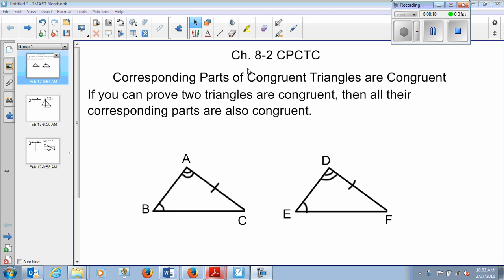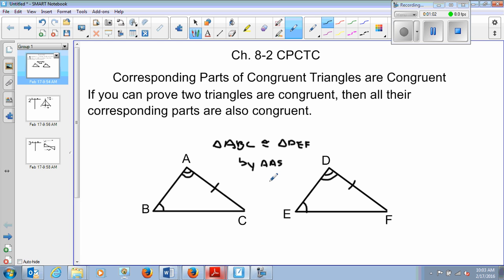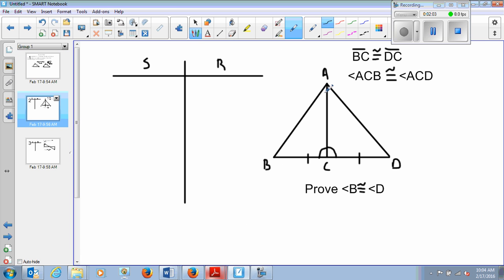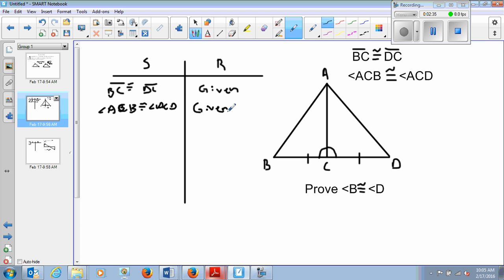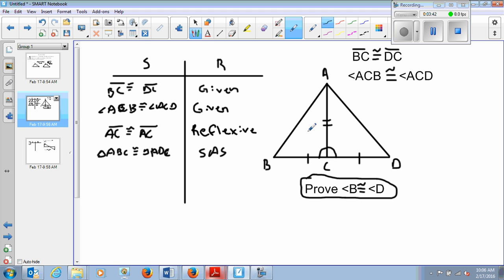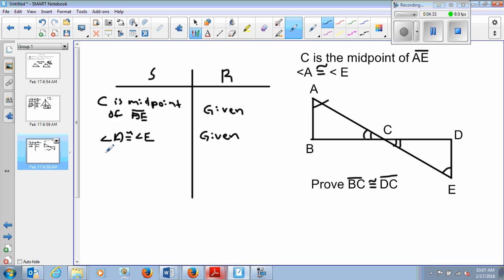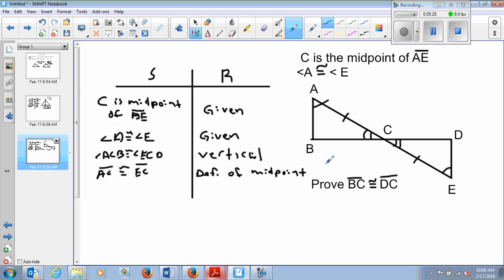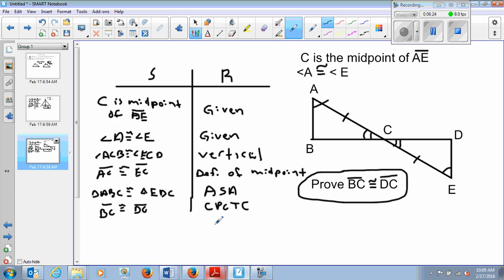Video 8 2